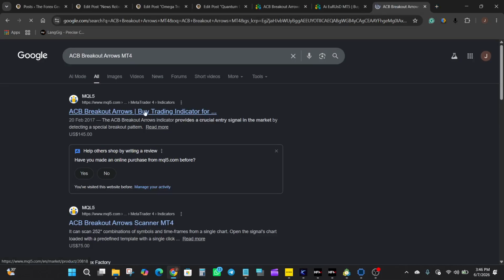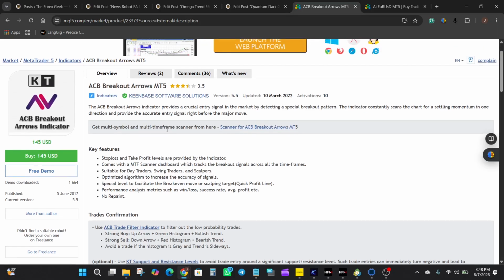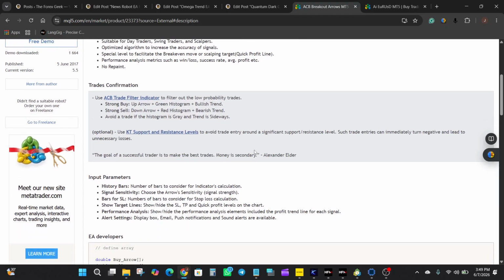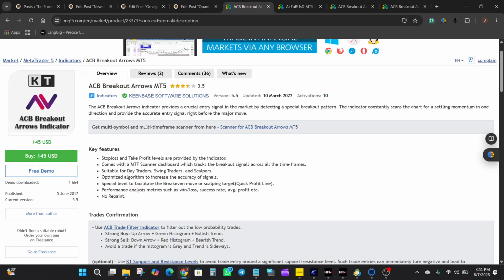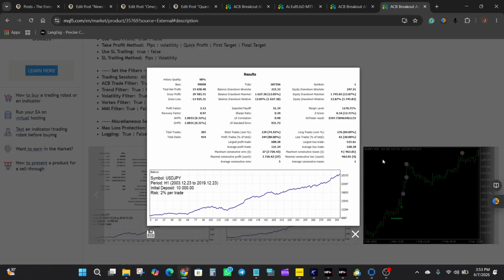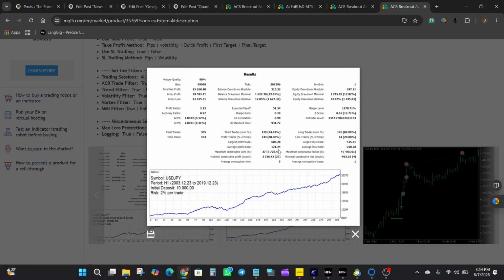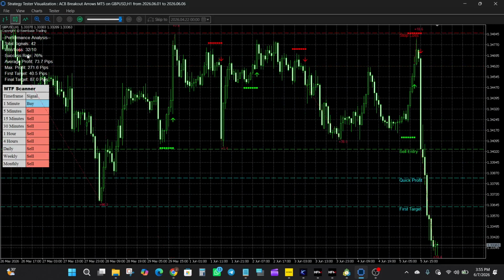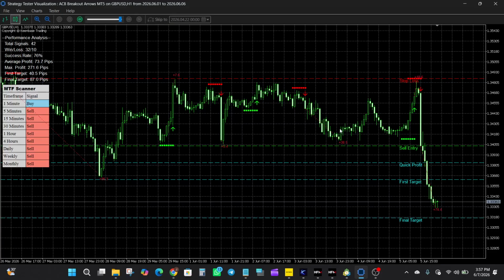ACB Breakout Arrows EA MT4 & MT5 Review – Multi-Timeframe Breakout Signal Analysis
In this review, I take a look at ACB Breakout Arrows for MT4 & MT5, including its breakout signal detection, built-in stop loss and take profit levels, multi-timeframe scanner dashboard, performance analysis tools, and customization options. We also discuss how the indicator can be evaluated through historical chart analysis and what traders should consider before using it in live market conditions.